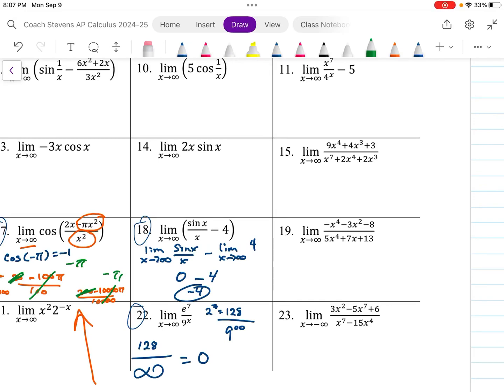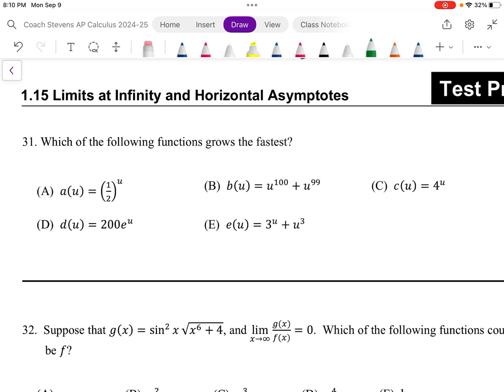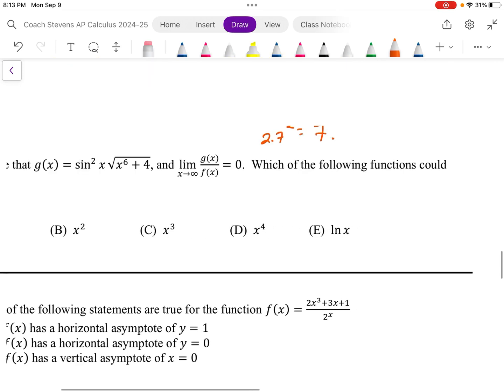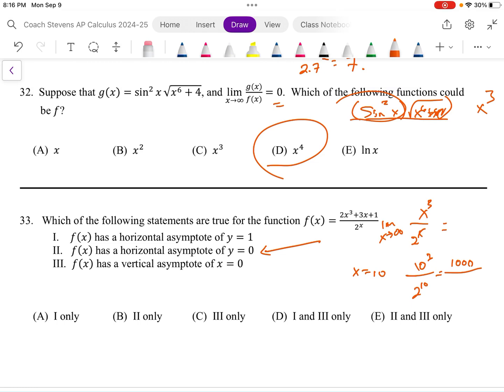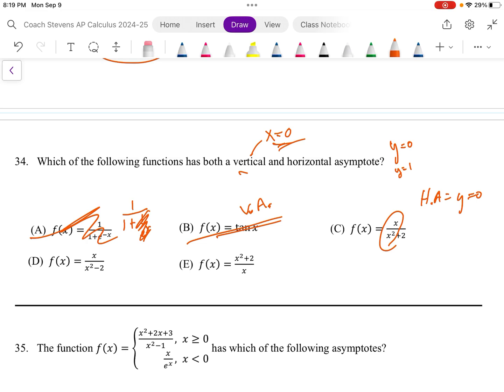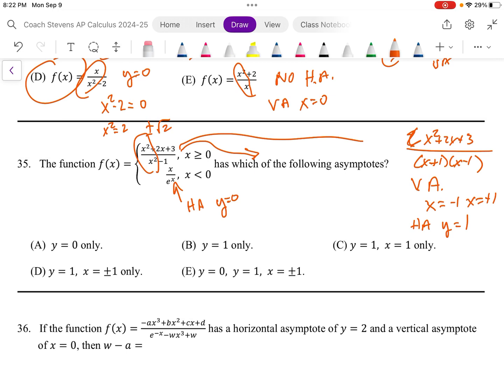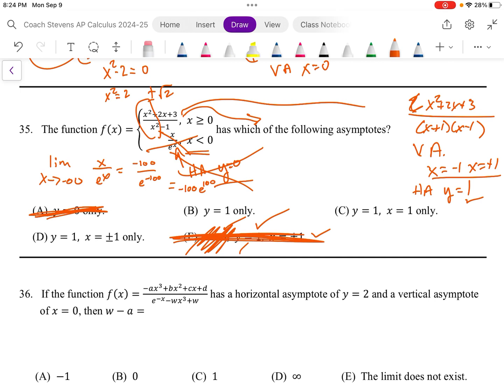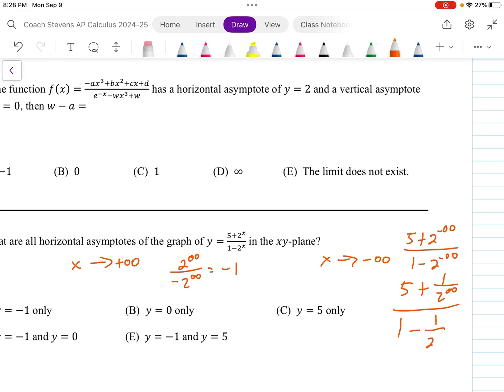Sect 1.15 infinity limits examples